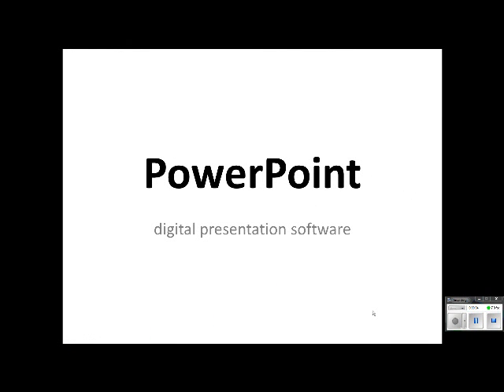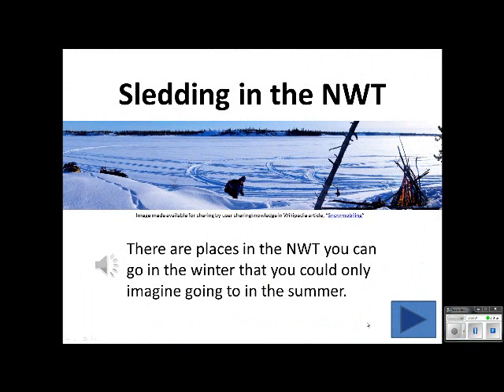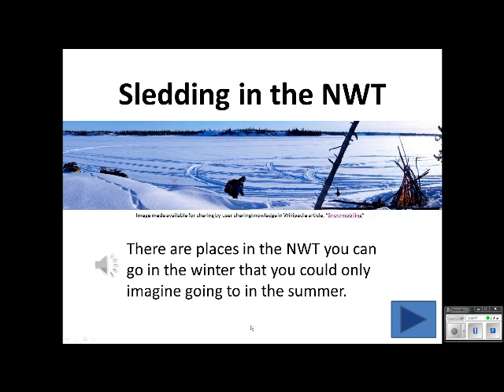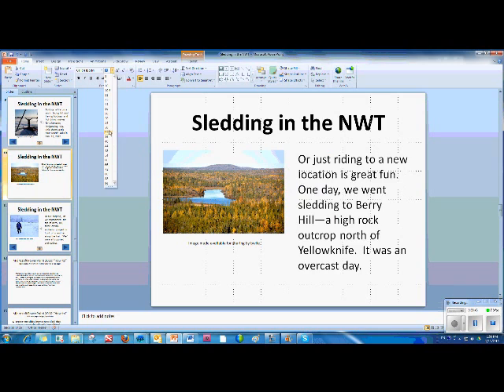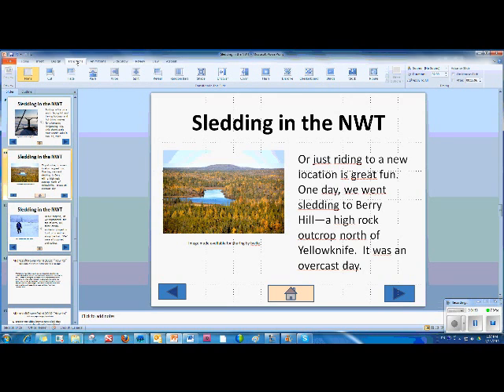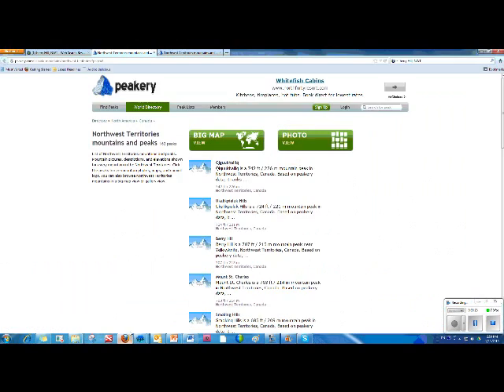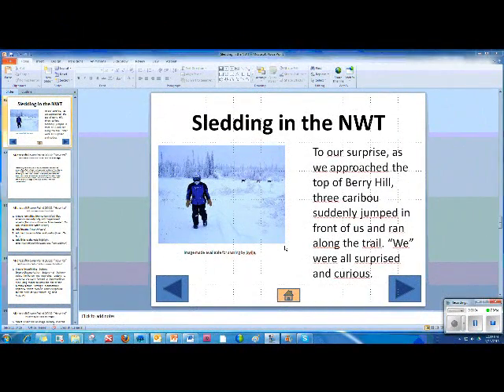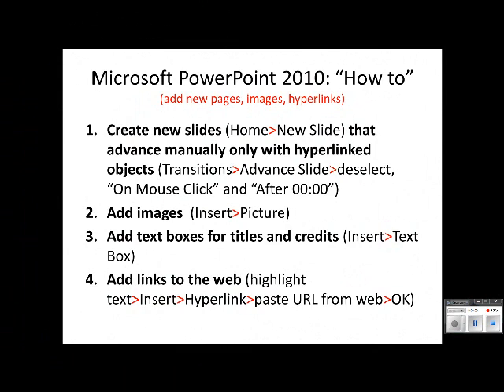Digital Storytelling with Powerpoint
Telling your story or sharing information can be made interactive and multisensory with PowerPoint.  This short tutorial shows teachers how to create a digital story by inserting images, text, narration, action buttons, and links to the Web.